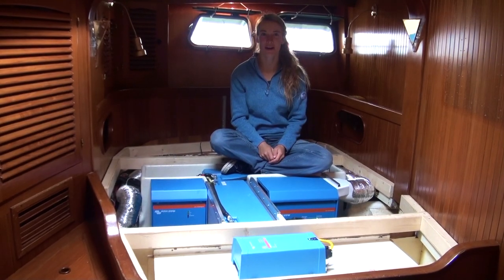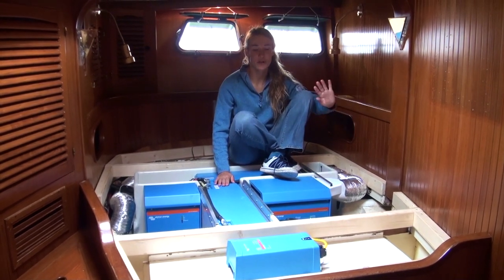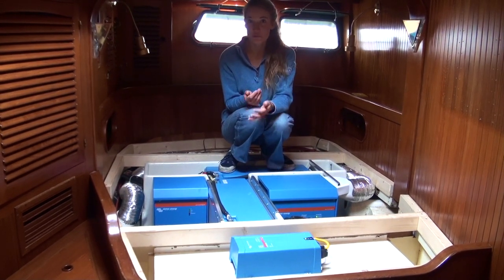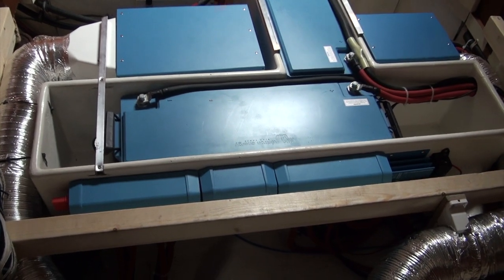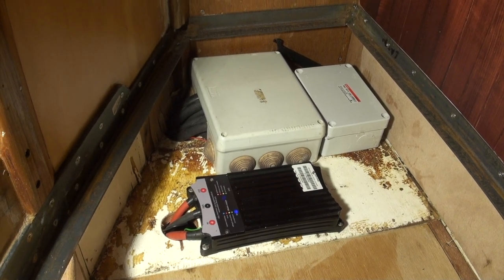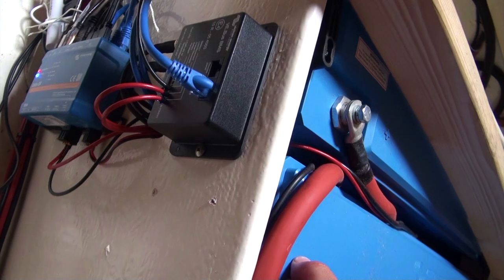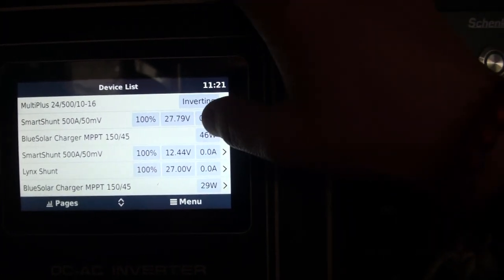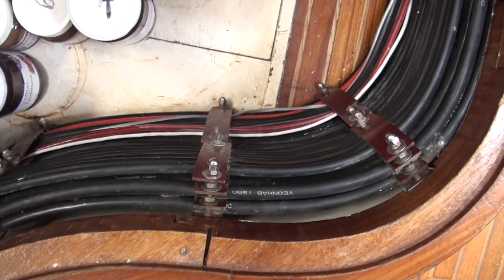Laura Dekker explains Victron Electrical Installation onboard s/v Guppy - EP34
Laura Dekker explains Victron Electrical Installation onboard s/v Guppy.

S/V Guppy ( a scorpio 72)  is being used for the programs of the Laura Dekker World Sailing Foundation and set up to be self sufficient, working off grid for months on end.